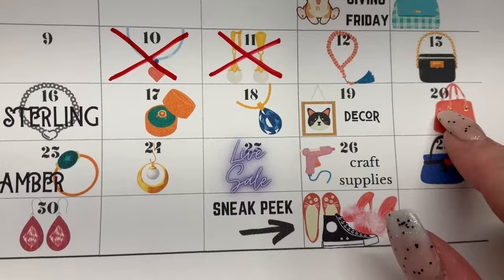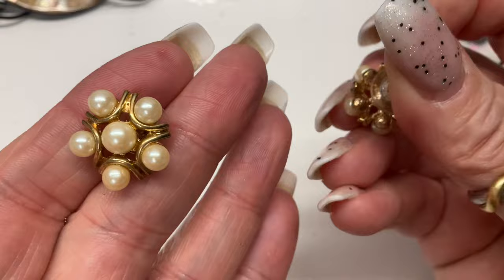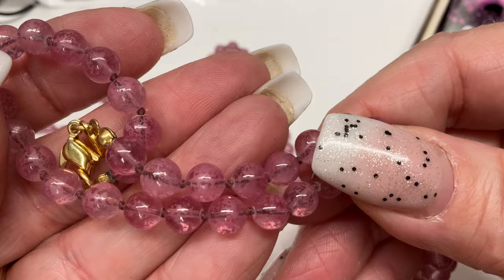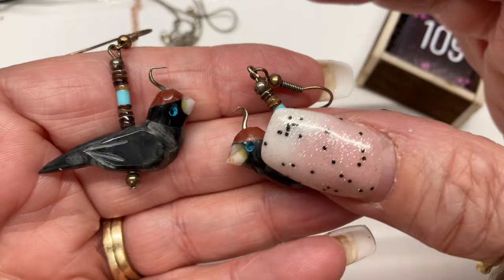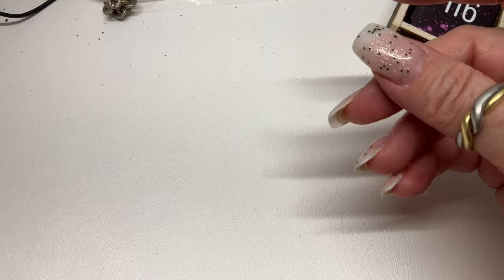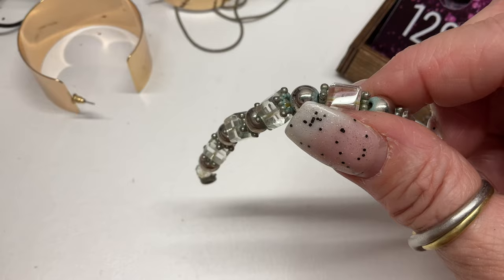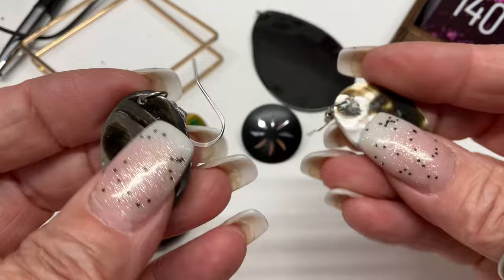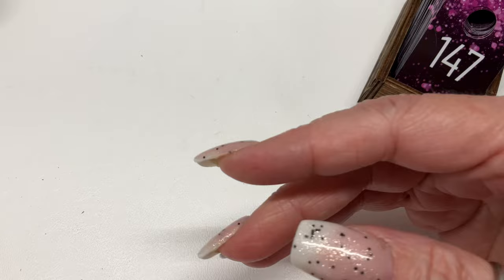AMERICA’S THRIFT SUPPLY 5 POUND MYSTERY JEWELRY UNBOXING-YOU WON’T BELIEVE WHAT WE FIND-JEWELRY SALE